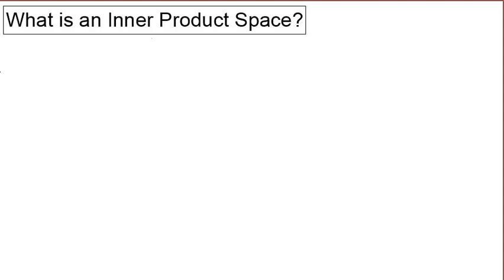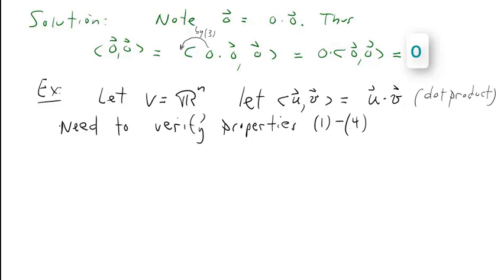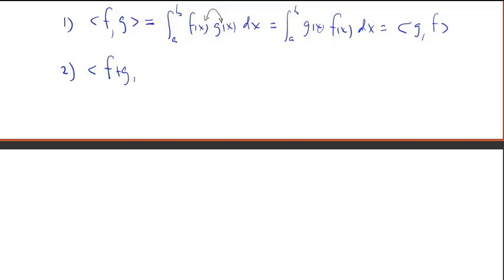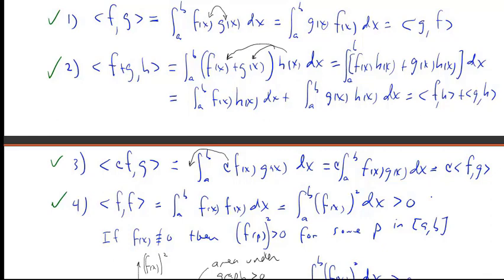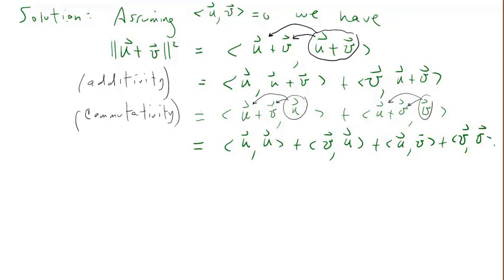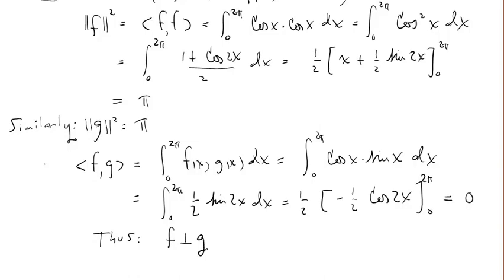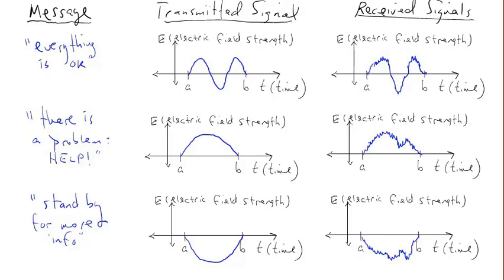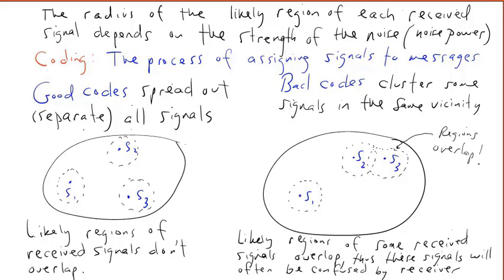What is an Inner Product Space?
This video covers the definition of an inner product and an inner product space, length, distance and angles in an inner product space, the inner product on the vector space of continuous functions, orthogonality, the Pythagorean Theorem, and an example from communication engineering of the importance of distance in creating good communication codes.